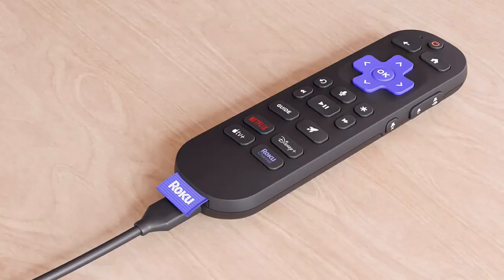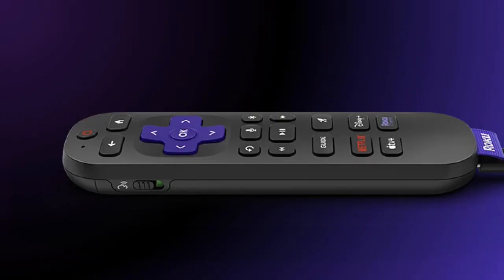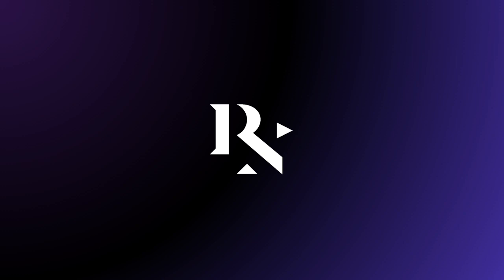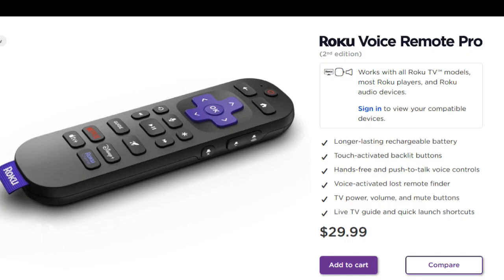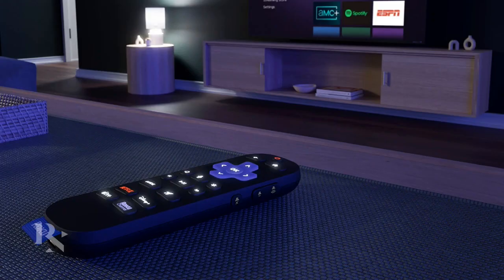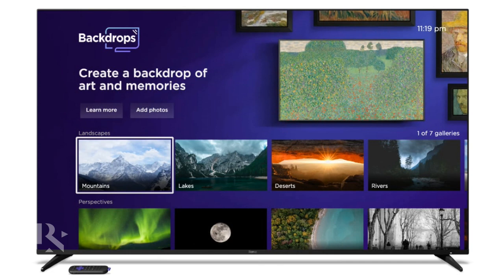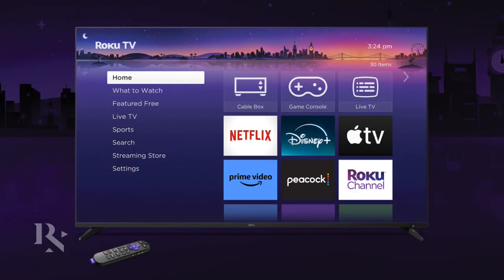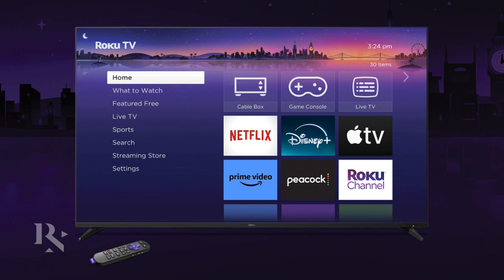Two Big Reasons to Avoid the Roku Voice Remote Pro 2